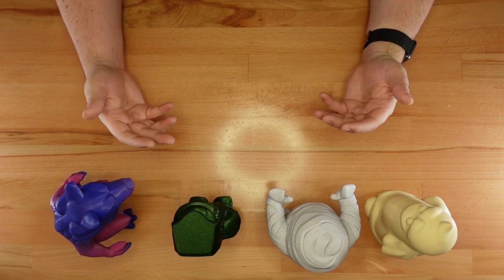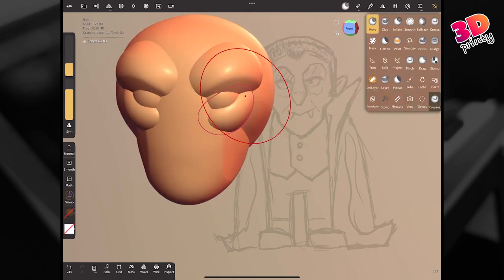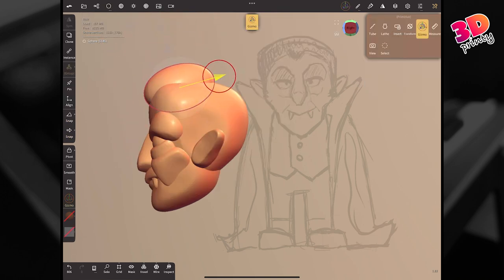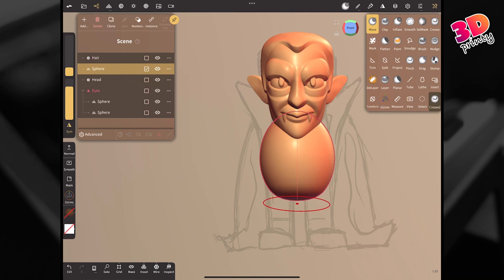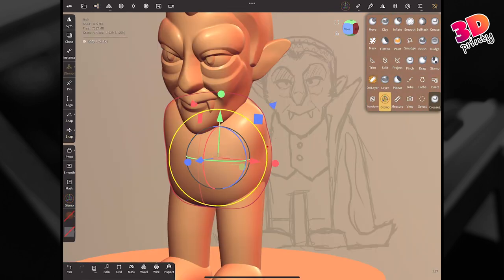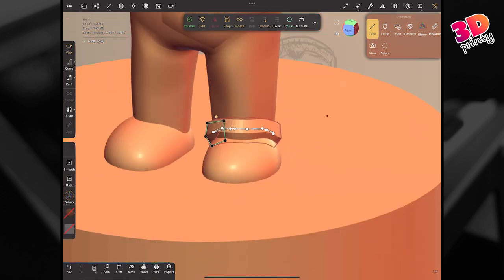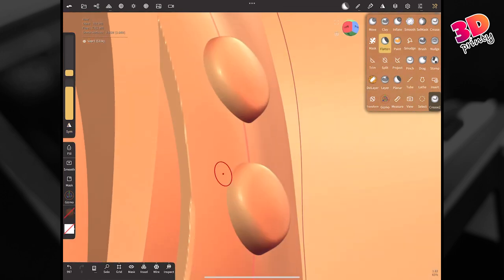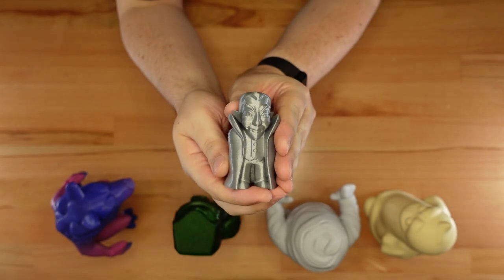3D Printed Dracula in Nomad Sculpt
For September 2023, I'm learning how to use Nomad Sculpt to make 3D printable models.

In this second video, I sculpt Dracula.

All the required files to print your own copy are available to download for free.

Happy printing!

== Nomad Sculpt Tutorials ==

Dave Reed -   @drugfreedave
Small Robot Studio -   @SmallRobotStudio

== Featured Printy ==

Simple Pumpkin Container - scaled up and printed by nathan.o2

== Materials ==

- Cookiecad PLA

== Credits ==

Slogra